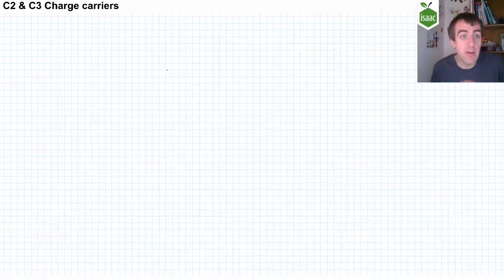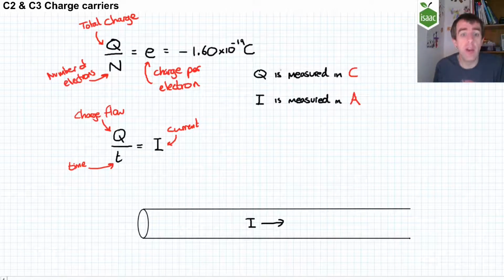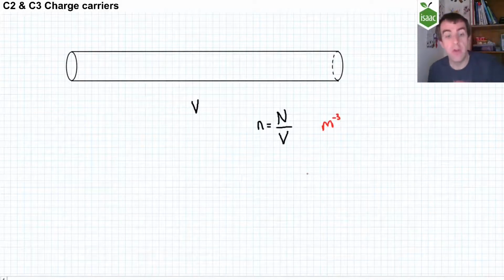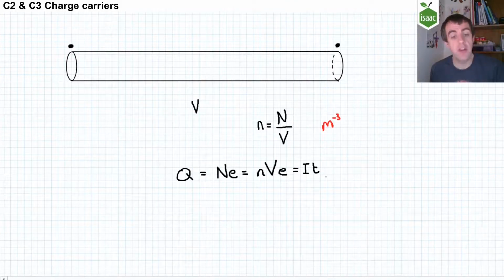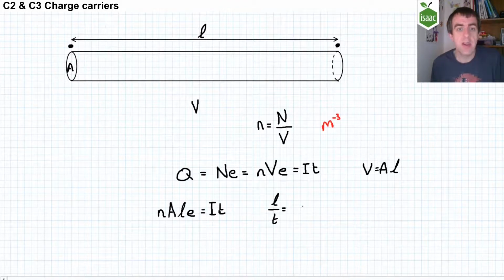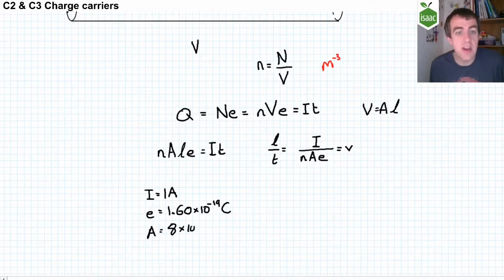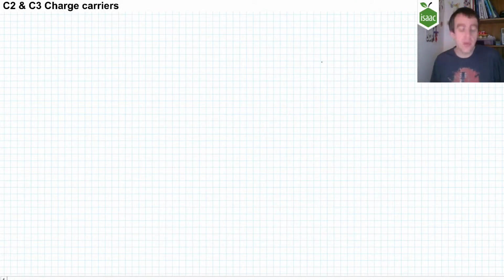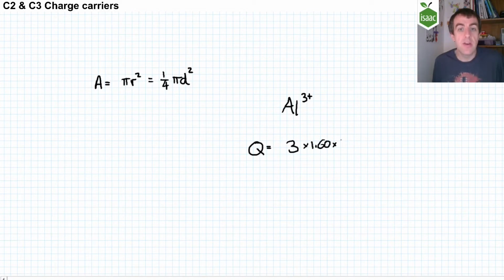C2 and C3 Charge carriers | Recorded for Isaac Physics Covid-19 tutorials